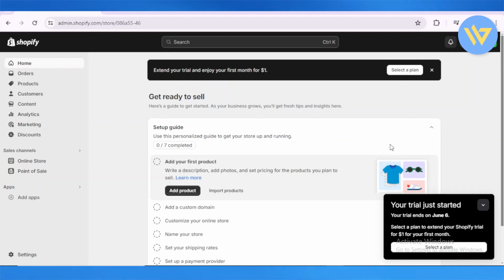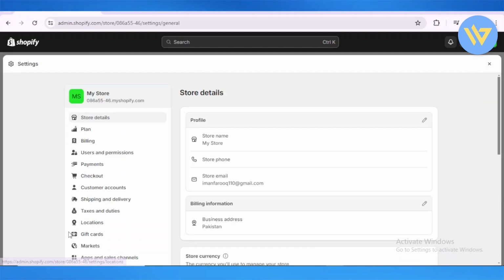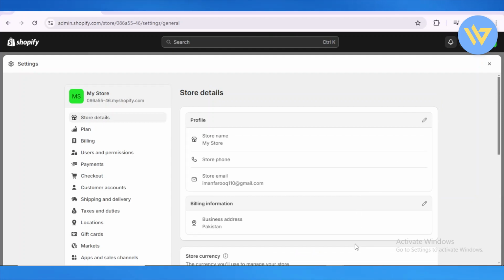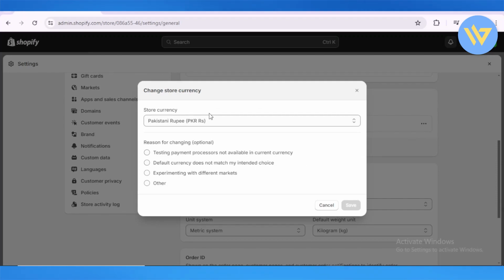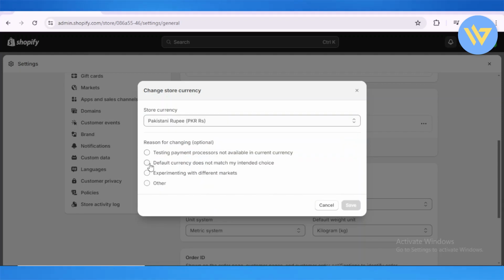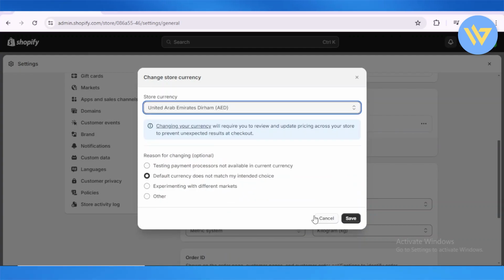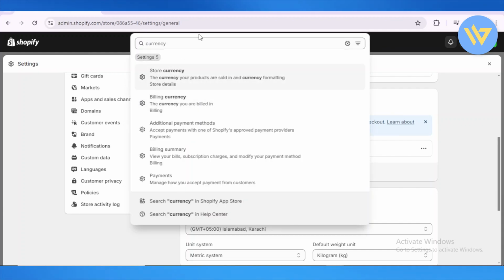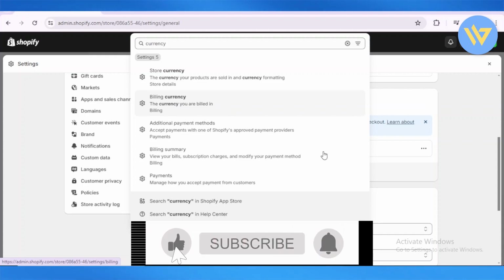How To Change Currency in Shopify Store | 2024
How To Change Currency in Shopify Store